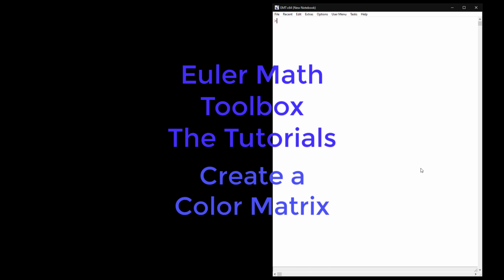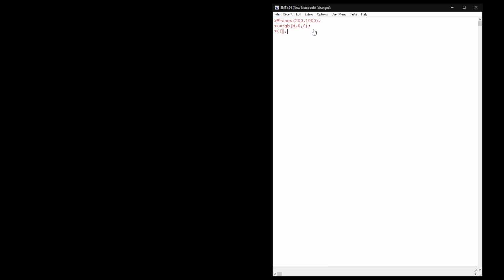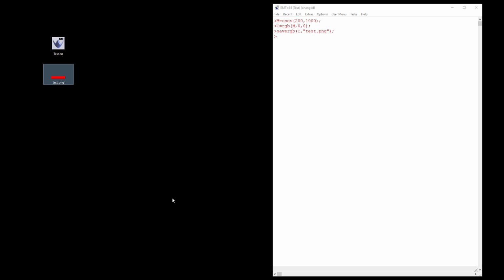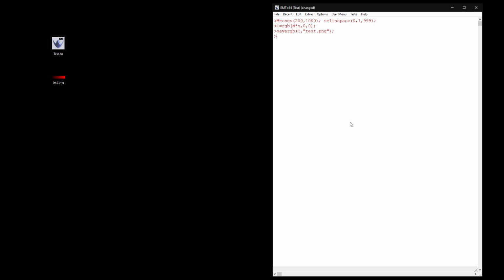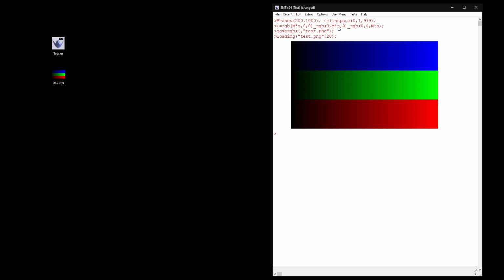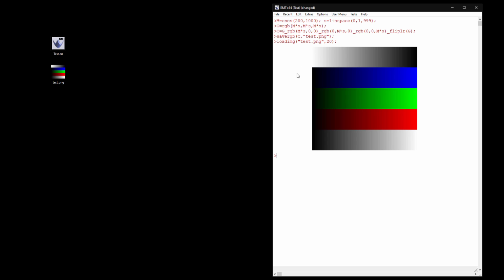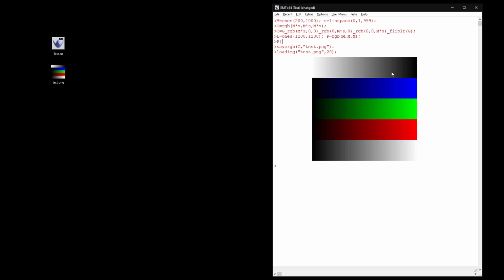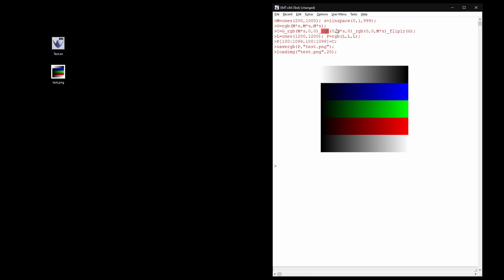Make a Colored PNG out of RGB-Values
A short tutorial about the export of RGB matrices to files.